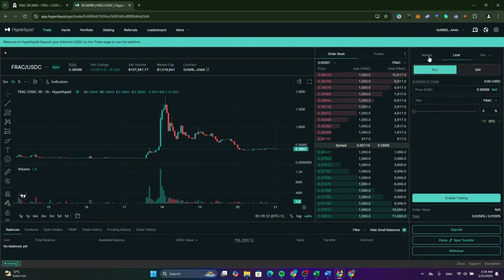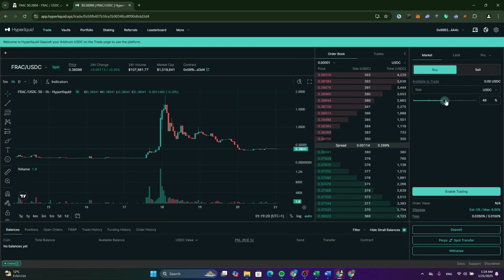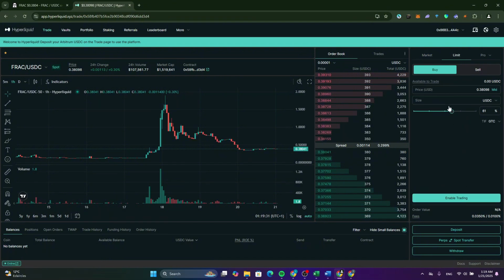How To BUY $FRAC - FRAC TOKEN CRYPTO COIN IN 60 SECONDS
Learn How To BUY $FRAC - FRAC TOKEN CRYPTO COIN  . This video will cover everything that you need to know and help you solve your problem quickly.
Stay till the end of the video to find out How To BUY $FRAC - FRAC TOKEN CRYPTO COIN .

Did you learn How To BUY $FRAC - FRAC TOKEN CRYPTO COIN  ?

Do you want to see another video about How To BUY $FRAC - FRAC TOKEN CRYPTO COIN  ?

Did you enjoy How To BUY $FRAC - FRAC TOKEN CRYPTO COIN  ?